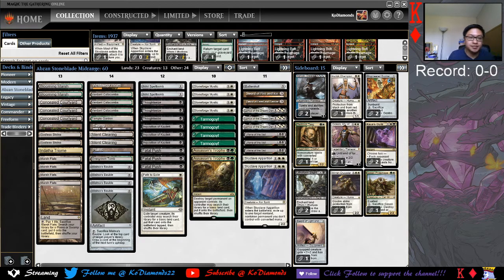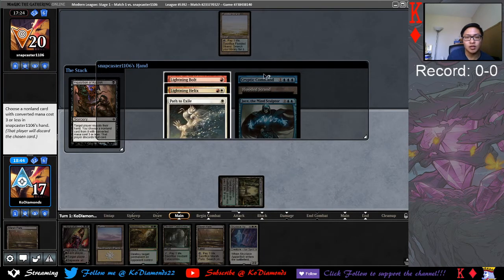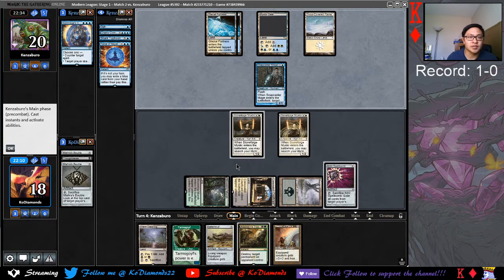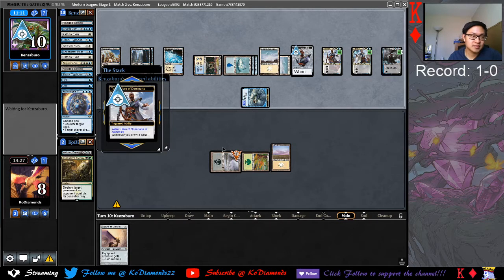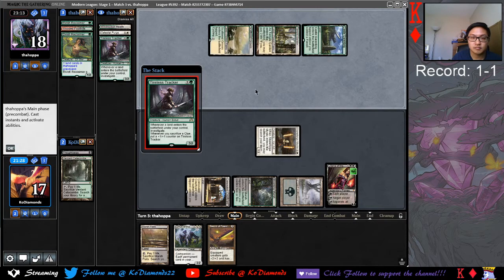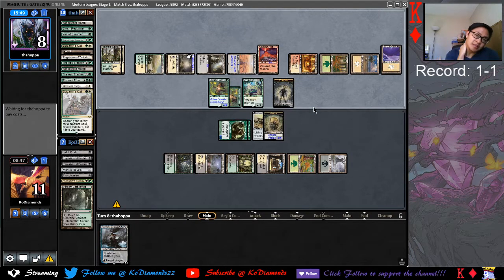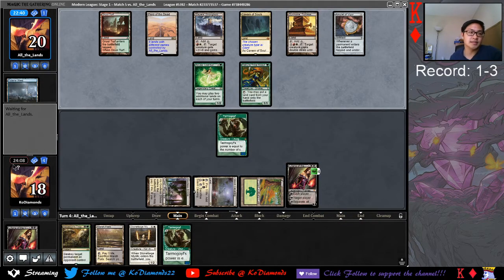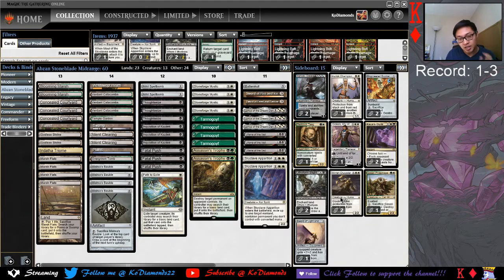Modern Abzan Midrange Stoneblade Stream! (10/11/20)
Weekend Stream! Testing out some Mirran Crusaders in the sideboard... and we ended up facing A LOT of Field of the Dead this league. Crazy! Enjoy!